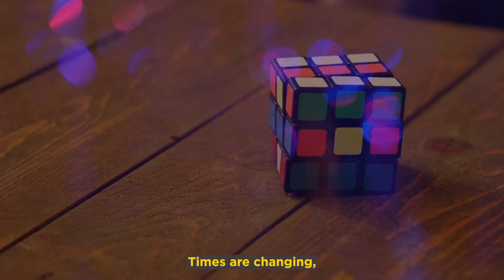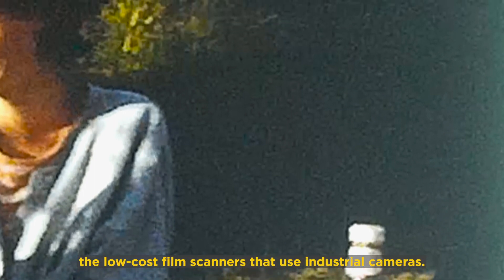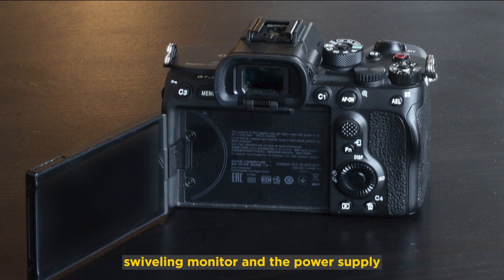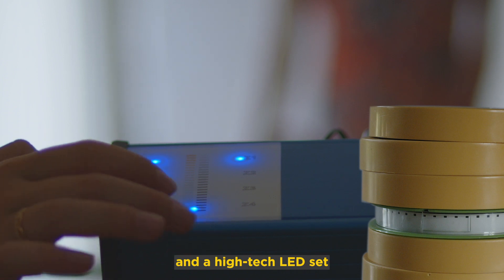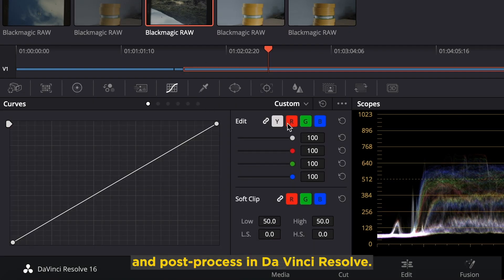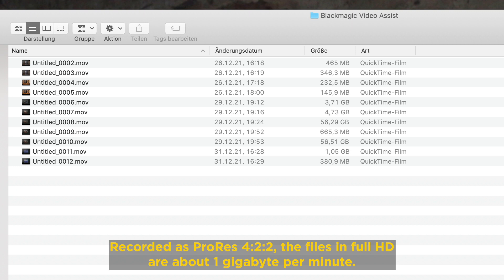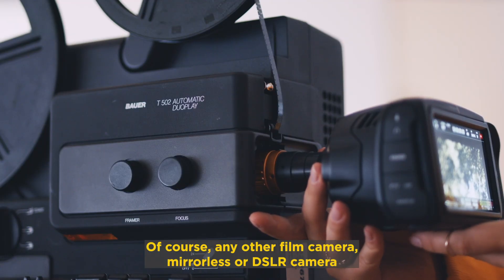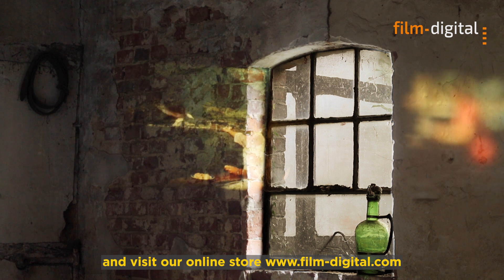Digitizing Super 8 with Sony Alpha 7S III / vertical flipping included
We at FILM-DIGITAL tested the Sony Alpha 7S III in film transfer of Super 8 films, compared the results with the Canon EOS 7D Mark II, and chose a workflow that enables the following:

- Super 8 digitization in one pass (almost real time) without post-processing
- incl. vertical flipping
- incl. control of brightness
- incl. control of color temperature
- no use of PC or MAC

This is realized with the combination of the following devices:

- Film Digitizing Set (e.g. Set 1015) by FILM-DIGITAL
- Mirrorless, DSLR or film camera with HDMI output
- Cross Converter by Decimator Design
- Blackmagic Video Assist
- USB-C disk (SSD)

here in the channel: @film-digital2129